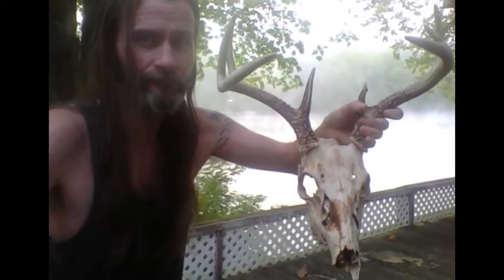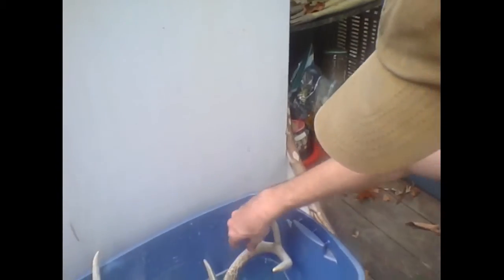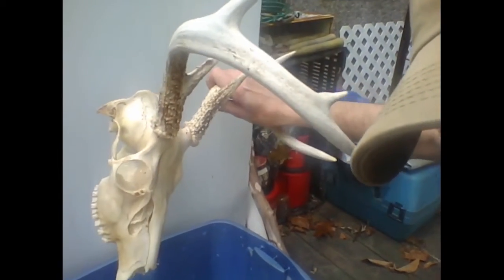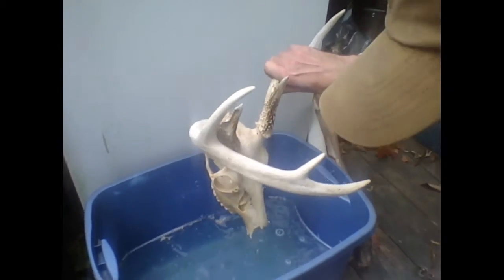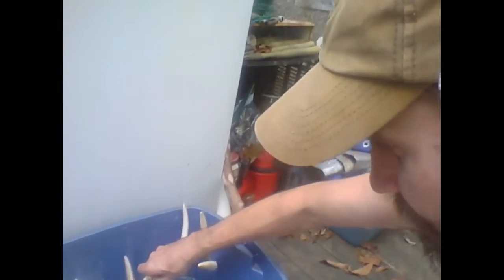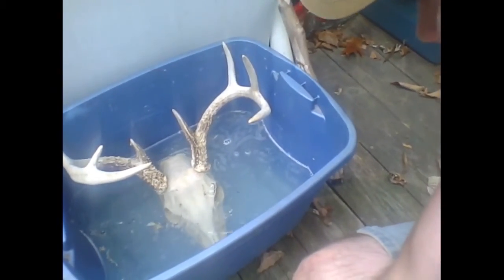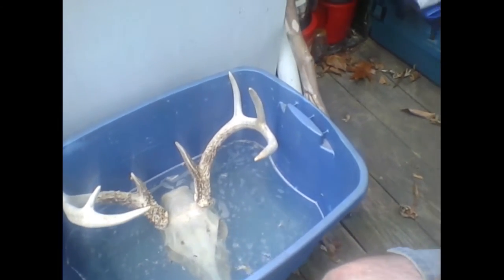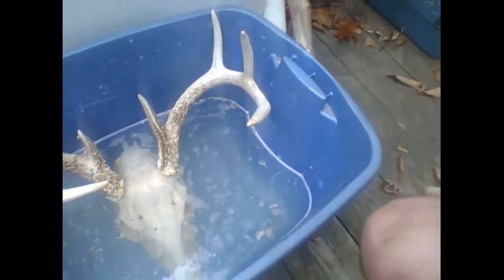Skol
ideas for painting ? my friend and i thought of jagermeister colors but if you have a better color scheme or idea, let me know. I also was thinking of the jager colors with some native american print on it on the right side where the skull separates